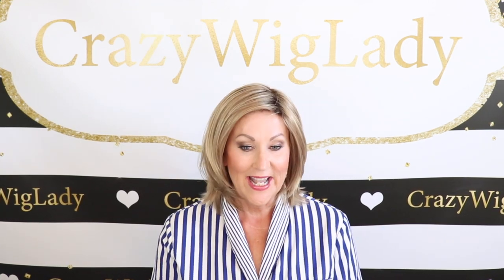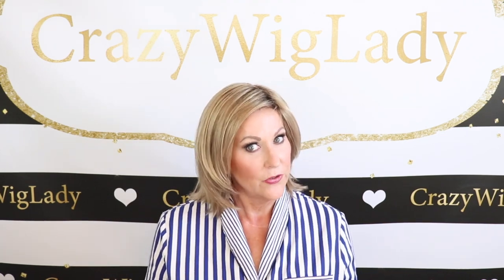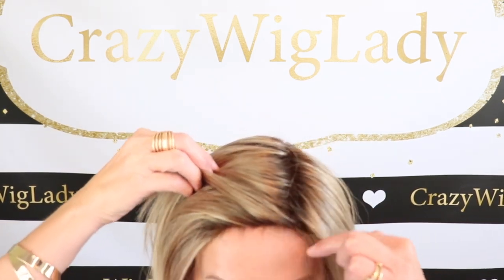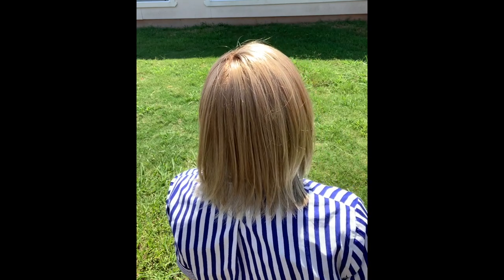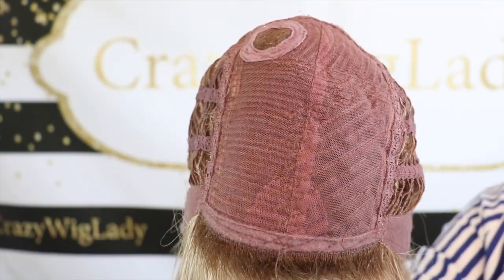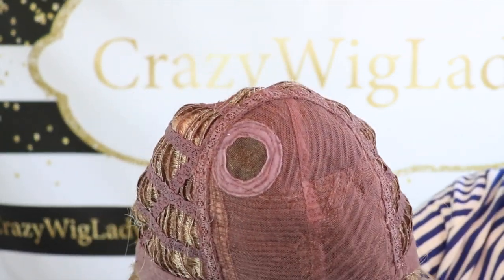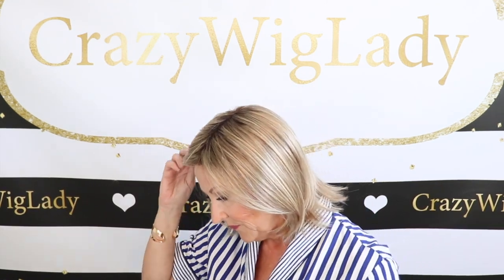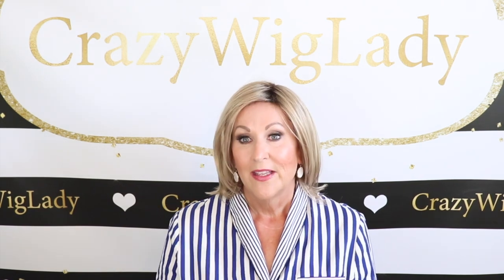Ellen Wille AREA wig review | SANDY BLONDE TONED | Crazy Wig Lady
I hope you enjoy this short video on the new style, AREA, by Ellen Wille, part of the new Elements Collection. I enjoyed reviewing this color, Sandy Blonde Toned! This longer bob has adorable flipped ends making it trendy but not "too" trendy, if you have been wanting a slightly longer style this might be perfect!

for my wig sales, blogs and so much more!

My stats:
Head Circumference: 21 1/4"
Ear to Ear: 12 1/4"
Front to Back: 12 1/2"
Hairline to Bottom of Chin: 9"
Forehead: 2 1/4"